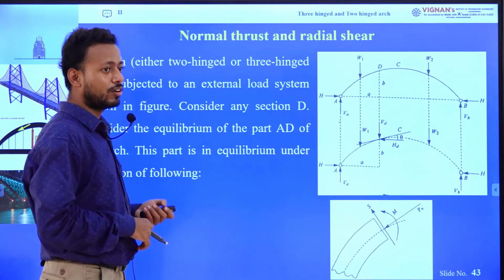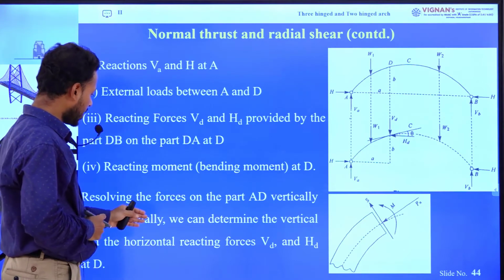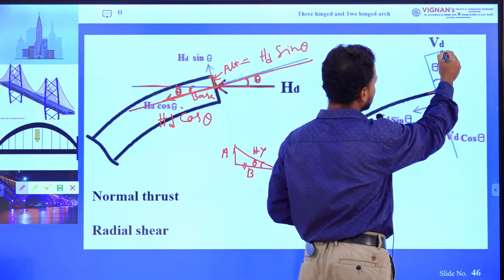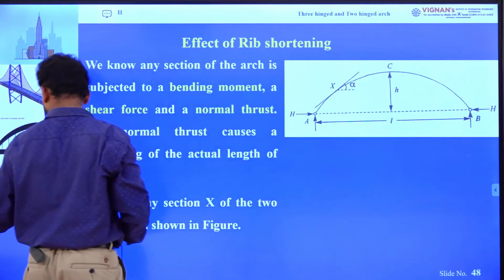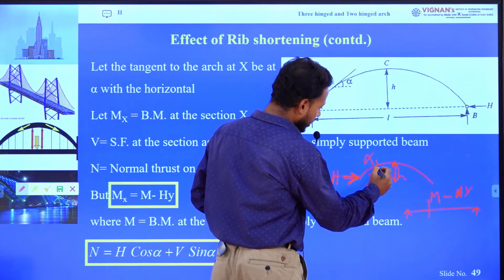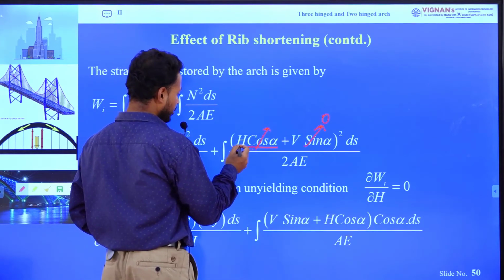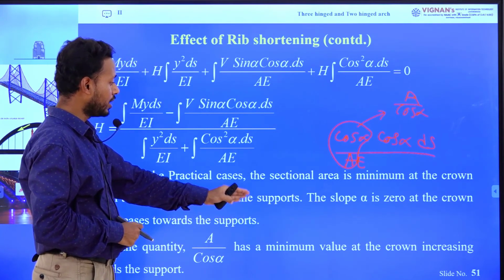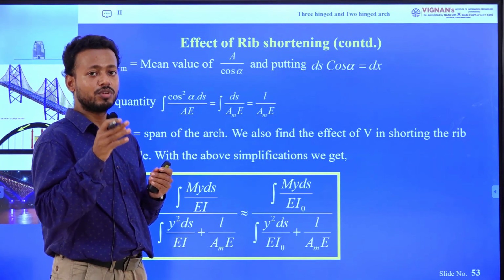Normal thrust, radial shear and rib shortening Unit I Part 7